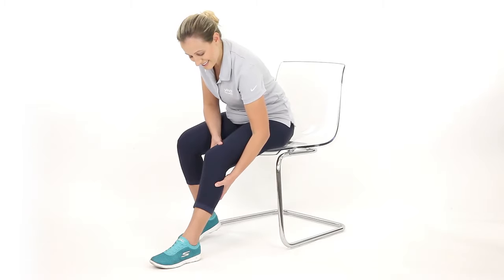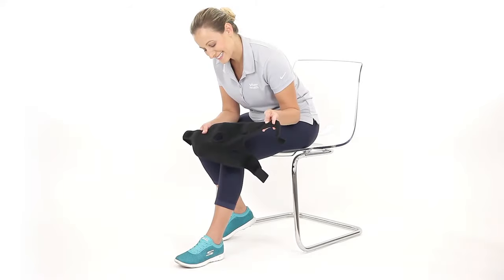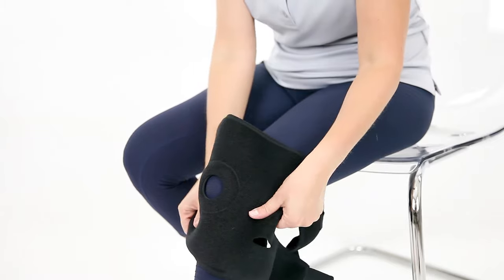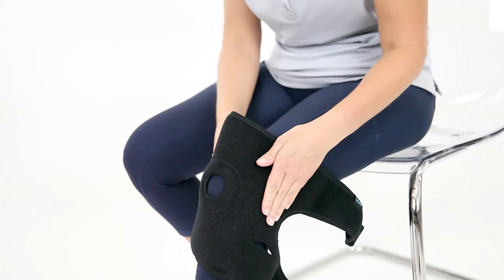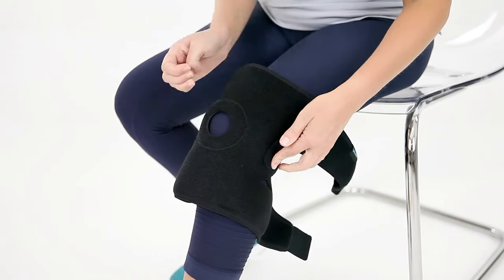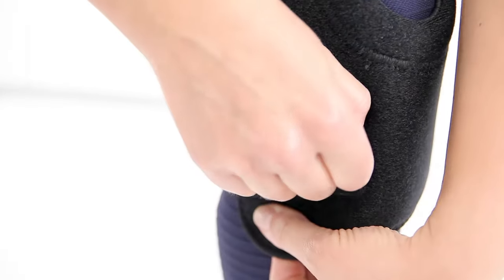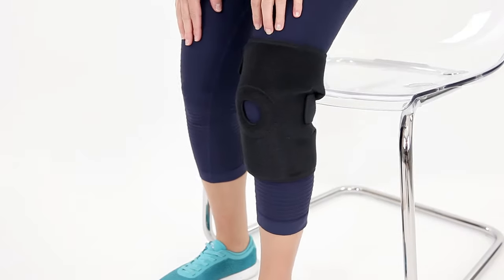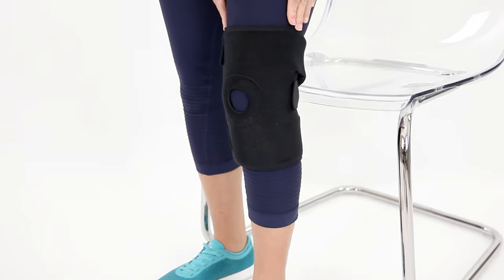How to Put on The Vive Knee Brace - SUP2009BLK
Thank you for purchasing the Vive Health Knee Brace - SUP2009BLK. Watch this video to learn how to properly put on, adjust, and care for your brace.